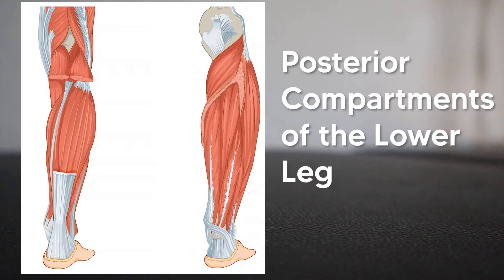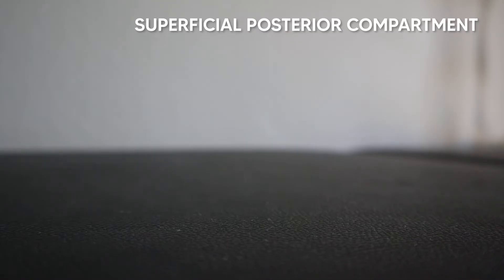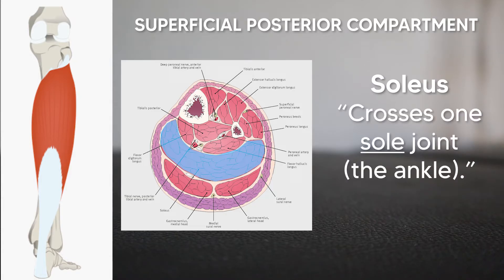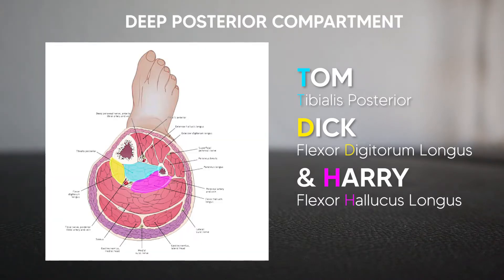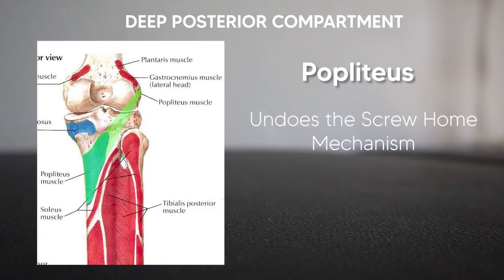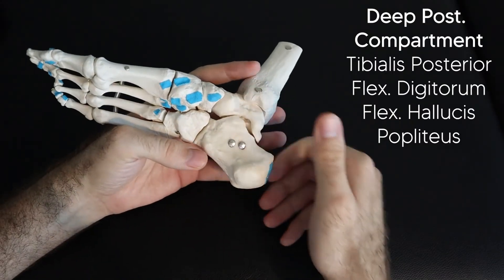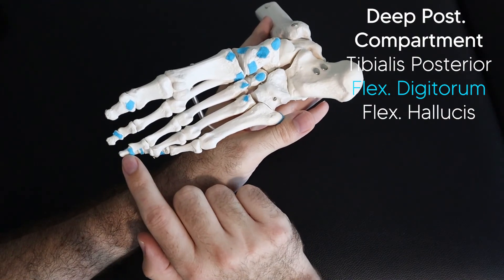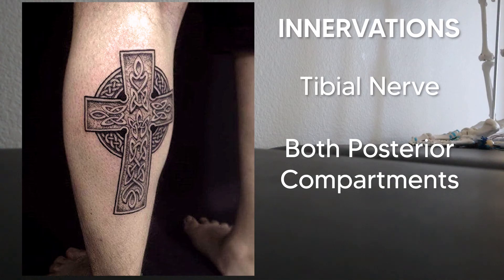Lower Leg Muscle Mnemonics (Posterior Compartments)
Did you skip leg day? At least, with these easy mnemonics you'll be able to remember the all muscles of the posterior compartment of the lower leg including the gastrocnemius, soleus, tibialis posterior, flexor digitorum longus and flexor hallucis longus muscles. We'll also cover the innervation so you can kick your grades up a notch.